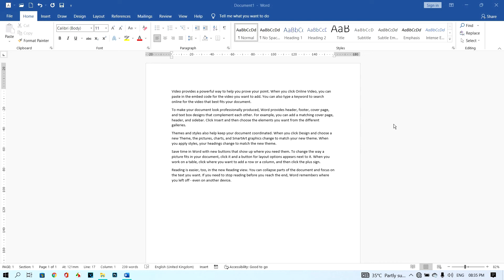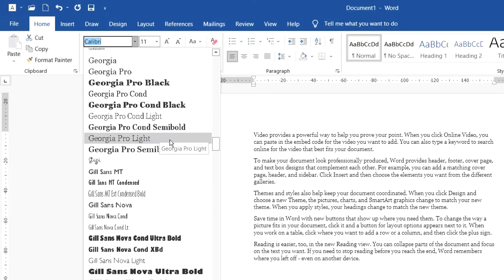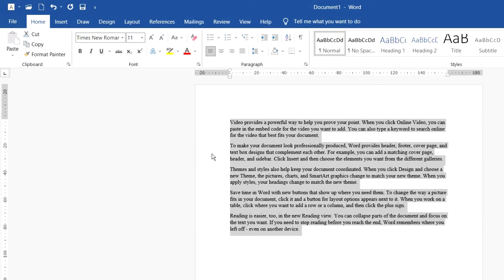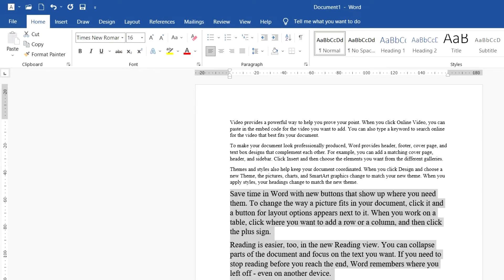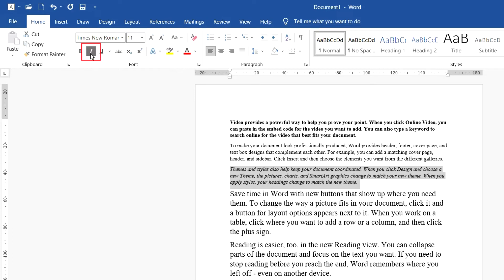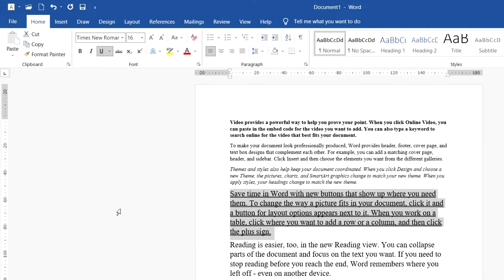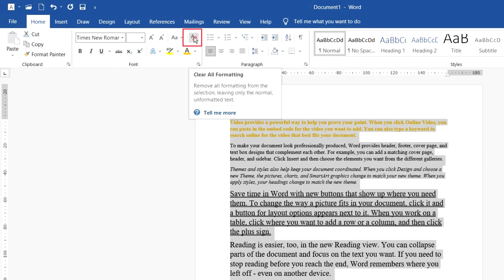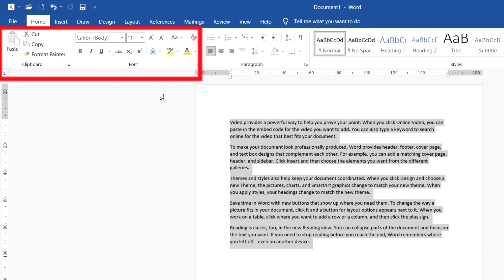PART. 7 - Edit Text in Microsoft Office word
In basic Microsoft office word, I will show you how to edit the text in Microsoft word. There are some tools you need to know like font, font size, bold, italic, font color and underline. The tools using edit text is adjusted in home tab and in blog font.